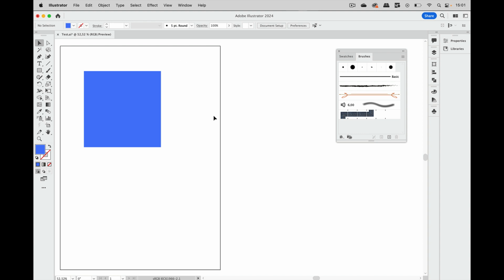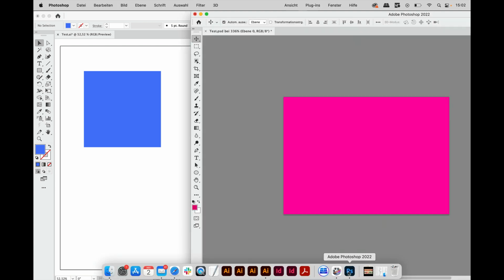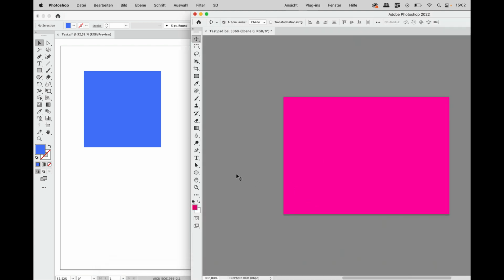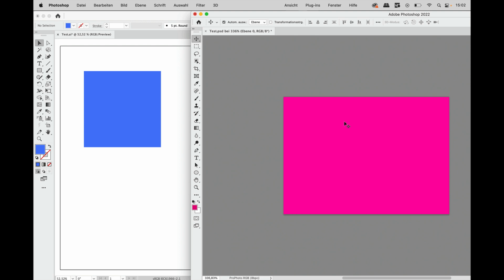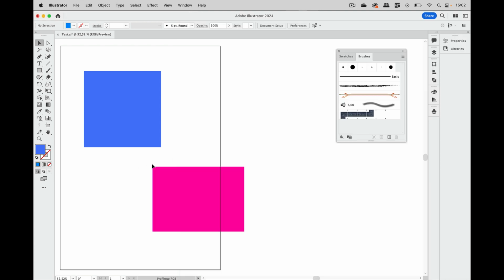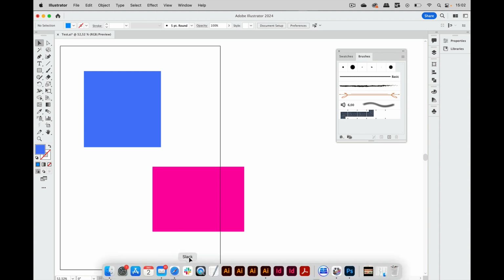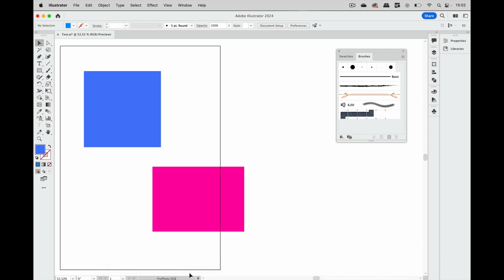Damaged Colors When Dragging Images From Adobe Photoshop into Illustrator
This issue has been going round in the Adobe forum for the last years. Thanks to Brad@Roaring Mouse and Ton Frederiks for figuring out the cause of this issue.